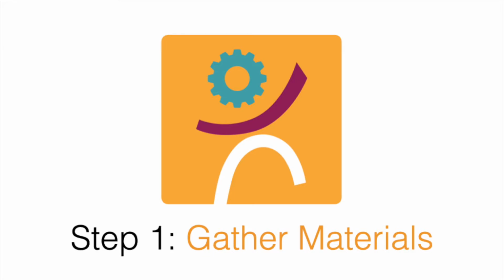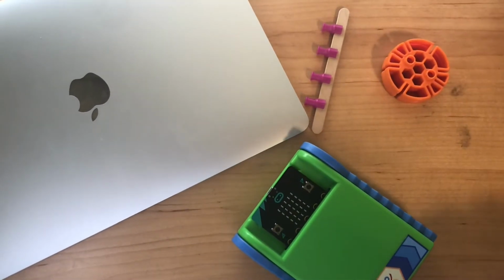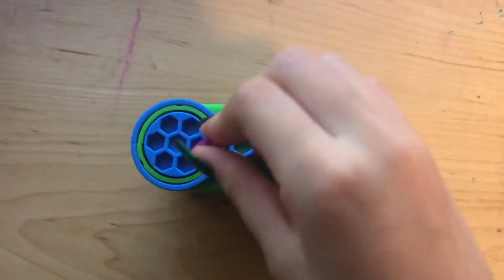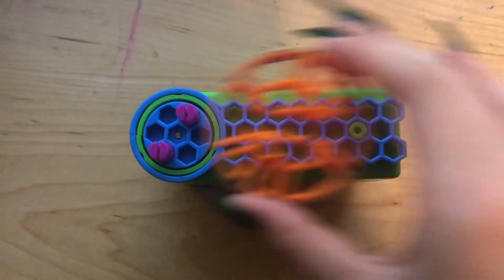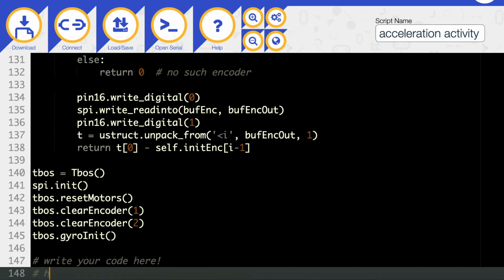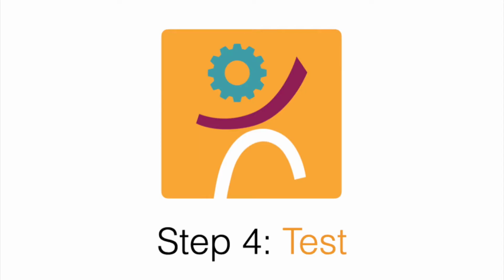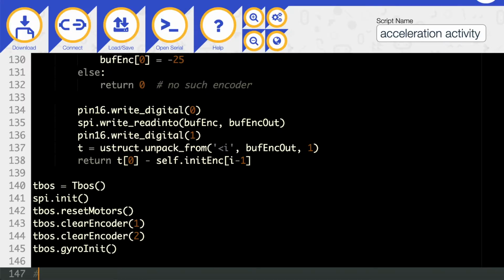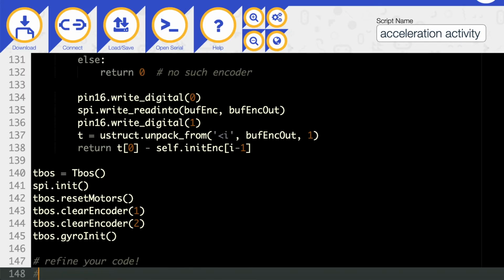Acceleration Python Activity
In this lesson, students will program their Trashbots to change speeds by pressing the two buttons. For more lessons and information visit lessons.trashbots.co